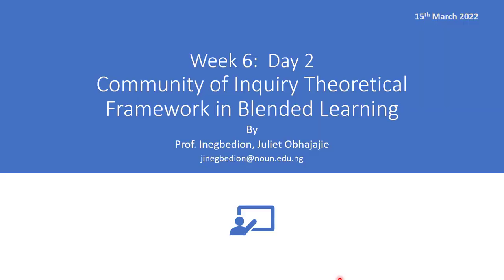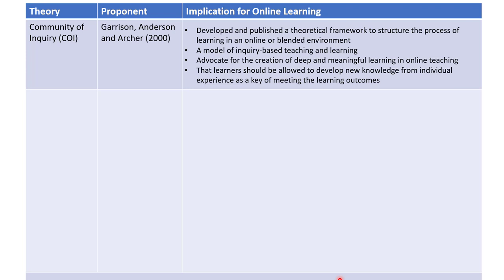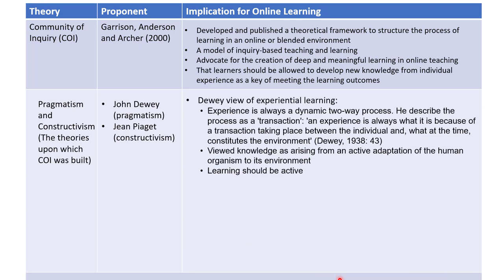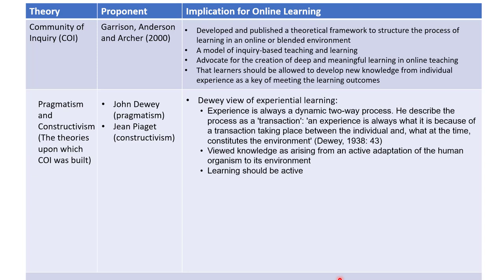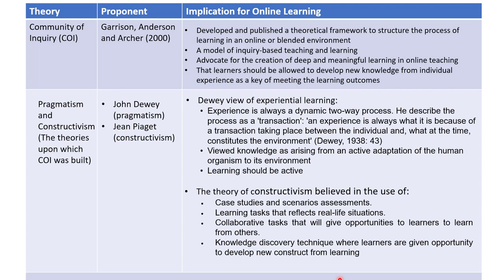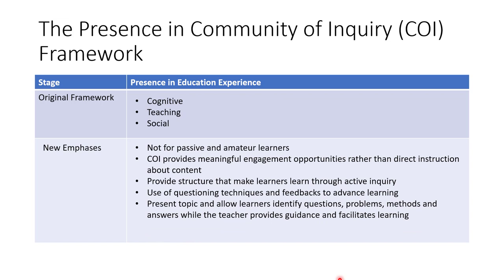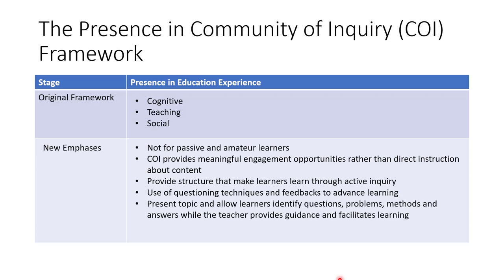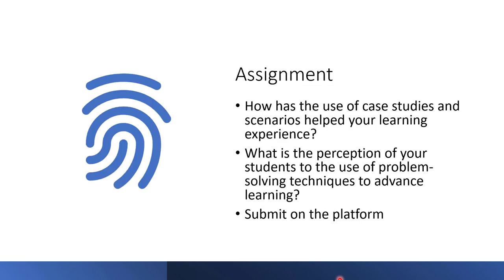The Community of Inquiry Theoretical Framework in Blended Learning